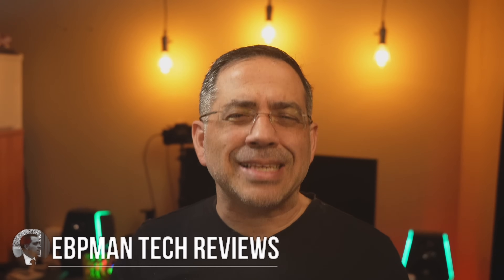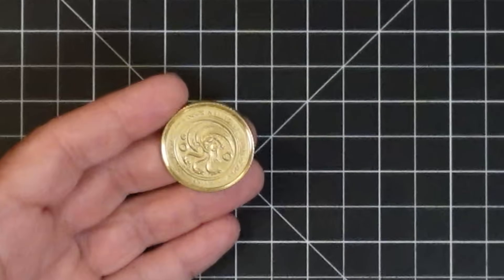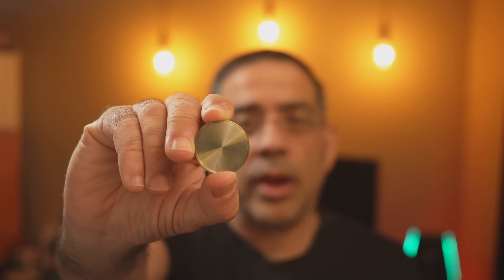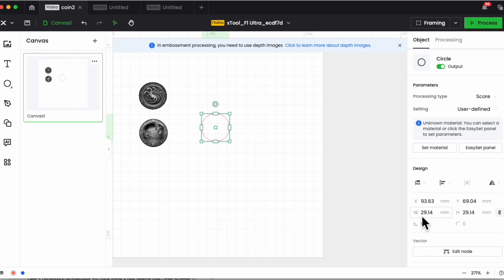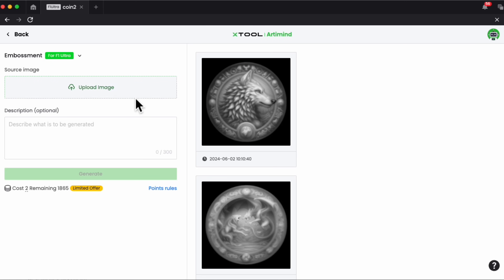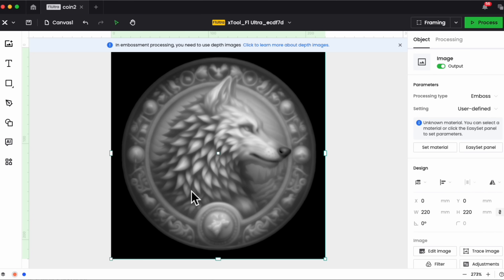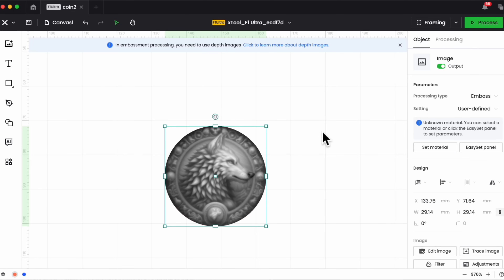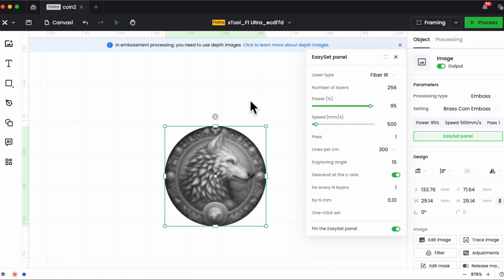How to Create a Brass Coin with the xTool F1 Ultra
Learn how to make a embossed brass coins with the xTool F1 UItra

🔥Want an F1 Ultra Get them here

About:
In this video EBPMAN will share details on the new xTool F1 Ultra Fiber Laser Engraver